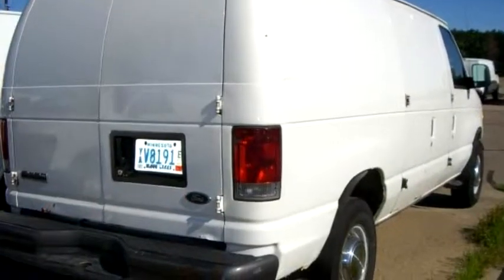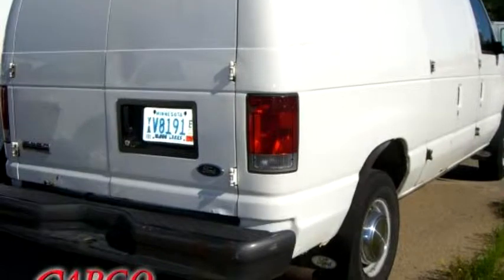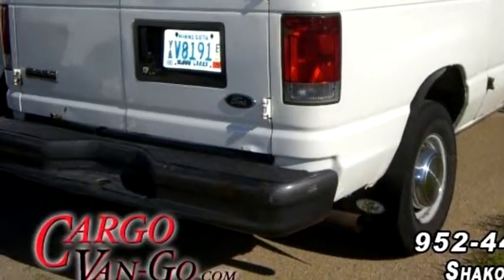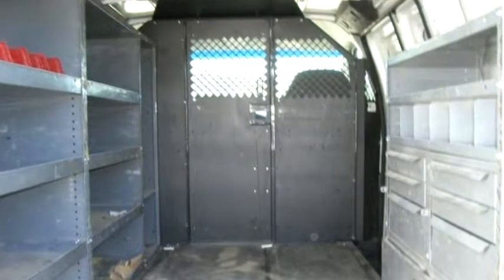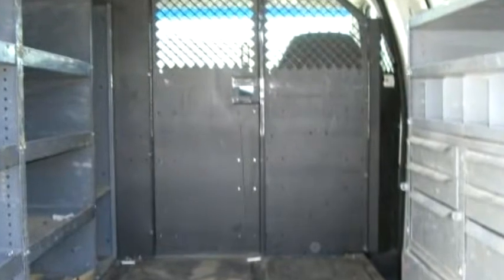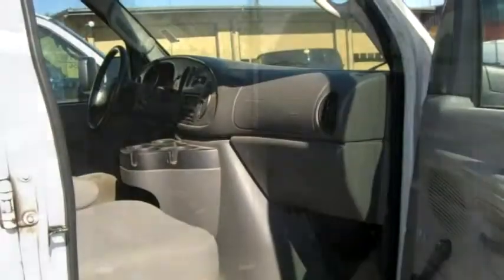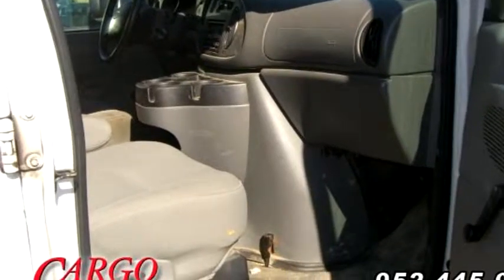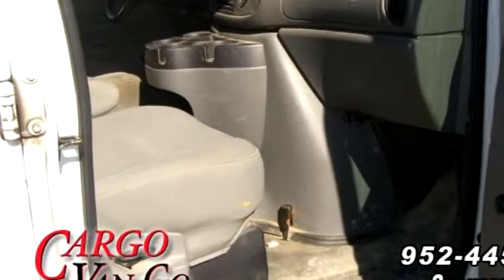2006 Ford E-350 $ by Cargo Van-Go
2006 Ford E-350 , CARGO VAN A42483, $Call, 171847 Miles , Cargo Van-Go, check more inventory from this dealership 7380 County Road 101 Shakopee, MN 55379 , , Automatic, Rear wheel drive, Ext Color: White, Int Color:Gray, Body Style: Cargo Van, Engine Size: TRITON 5.4L V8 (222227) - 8/1/2015 8:57:34 AM - 7/1/2015 8:35:16 AM.